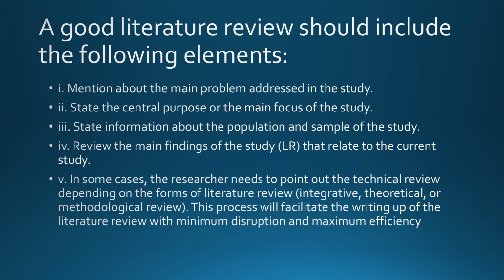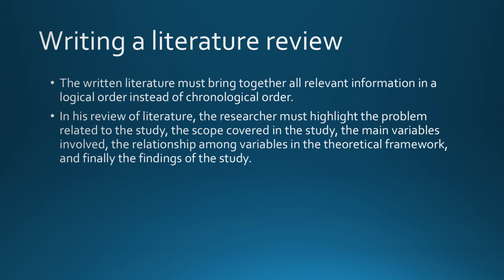(10) Research Methodology and Data Analysis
Lesson 10  -  Research Methodology and Data Analysis

1. The Purpose of Literature Review

Push yourself, because no one else is going to do it for you.
☆ Happy Learning!